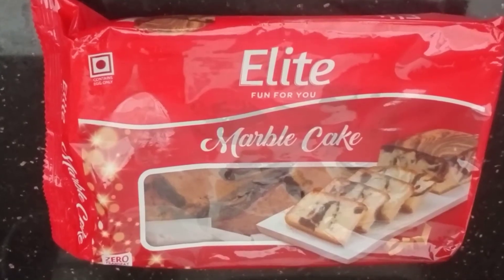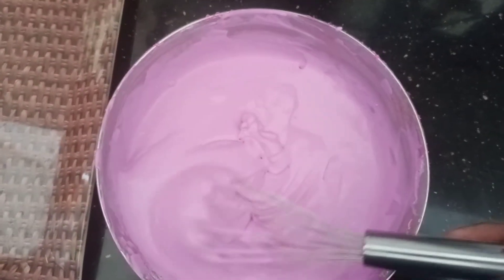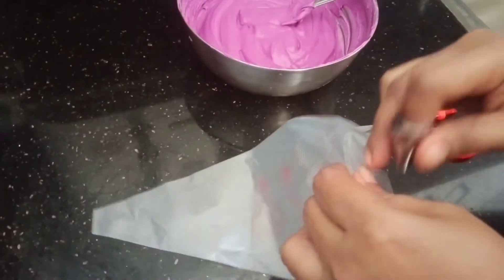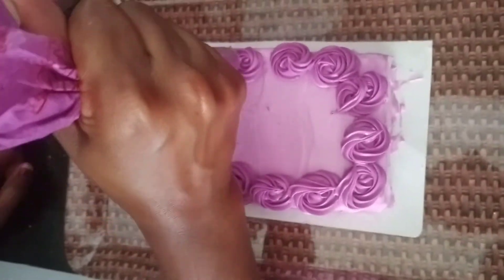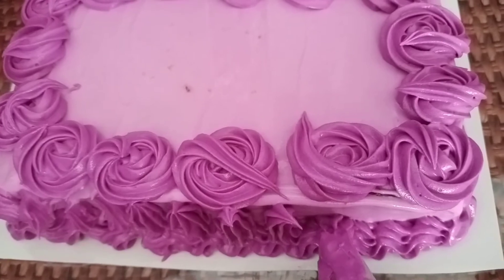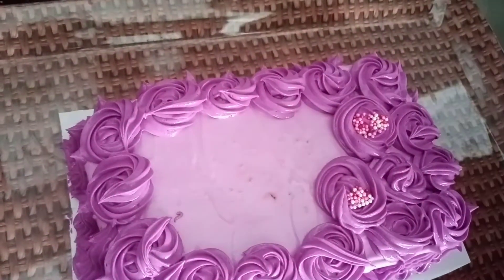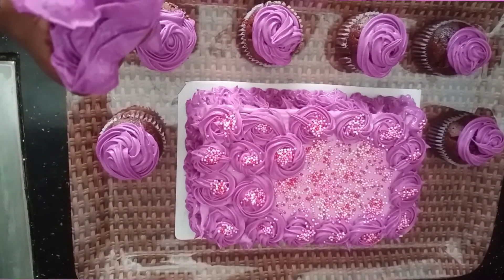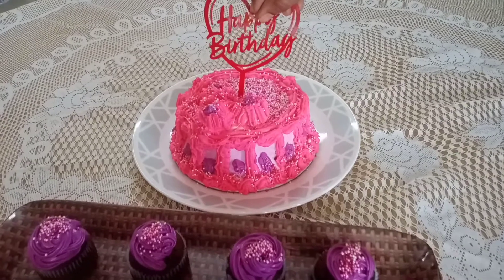Easy Cake Decoration ideas / Easy Cake Decoration on a marble cake / How to Design Cake at home.